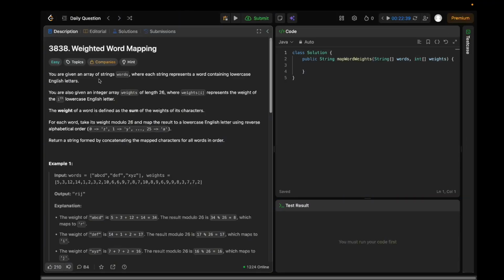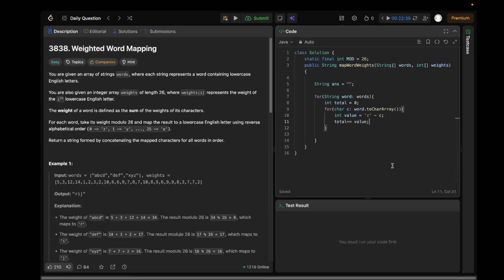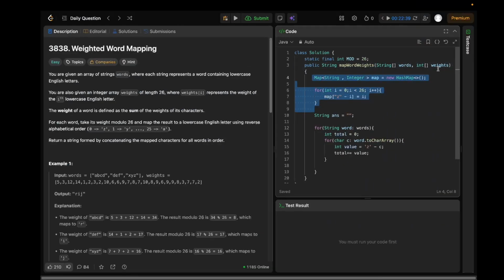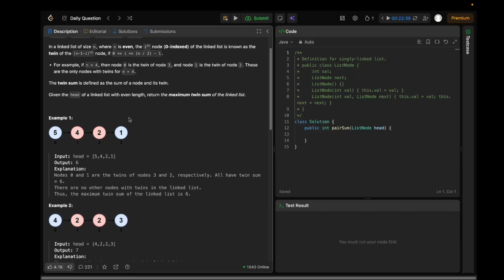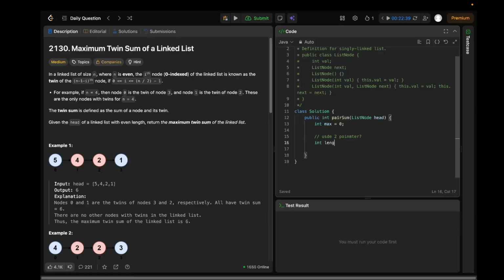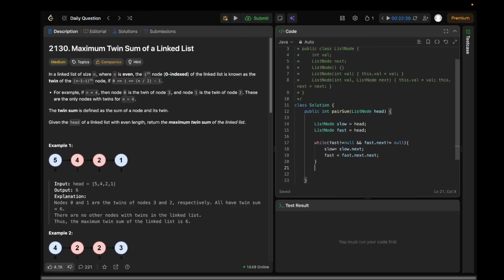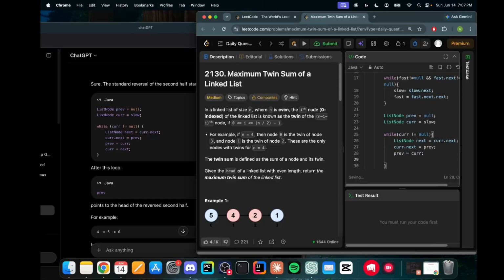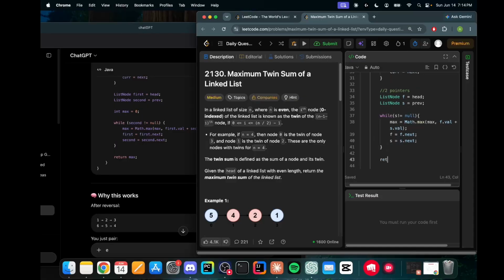Day 66 | Two Different Problems, Two Different Mistakes 😅 | LeetCode 3838 & 2130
Today I worked on two LeetCode problems: #3838 (Weighted Word Mapping) and #2130 (Maximum Twin Sum of a Linked List).

For #3838, my first instinct was to build a character-to-number mapping using a HashMap before realizing there might be a much simpler mathematical approach.

For #2130, I recognized the pattern of reversing the second half of a linked list, but I initially got stuck figuring out how to find the midpoint and started by counting nodes.

Neither problem was solved immediately, but both helped reinforce an important lesson: sometimes the challenge isn't the algorithm itself—it's identifying the simplest way to set it up.

Small steps forward every day. 🚀